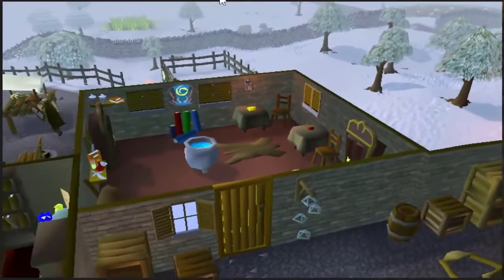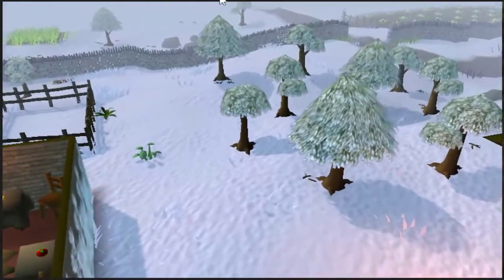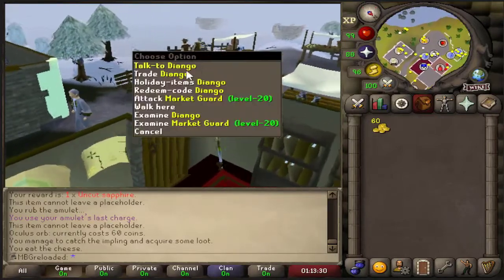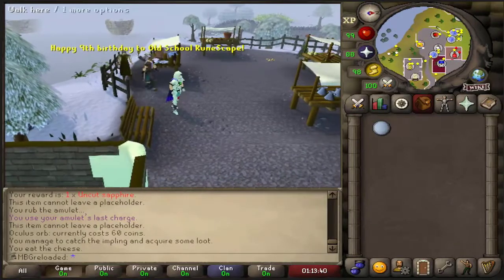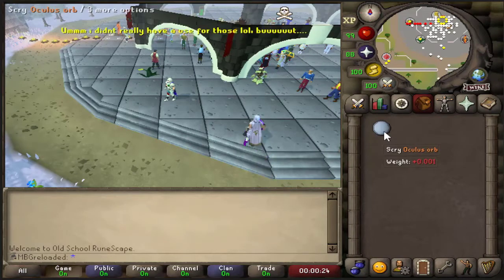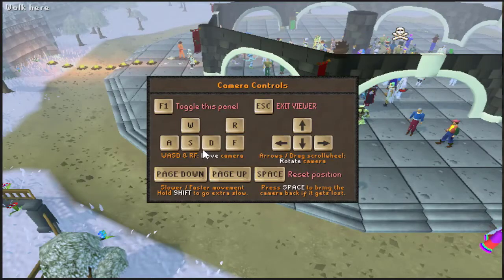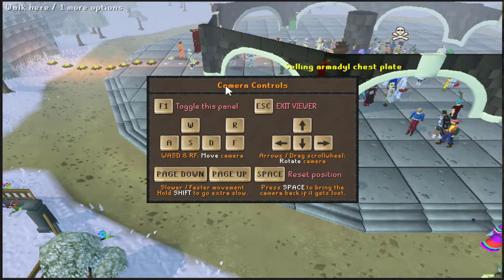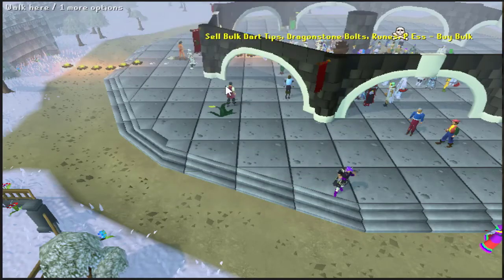This One Item Changes OSRS Content Creation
Jagex released this item to aid all content creators on getting there videos up to such a better quality, show some love for this orb